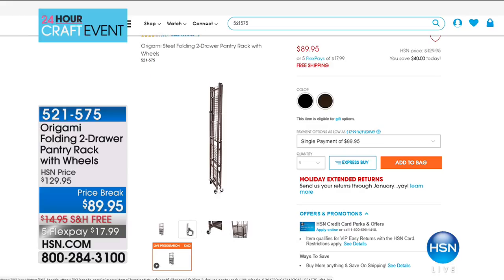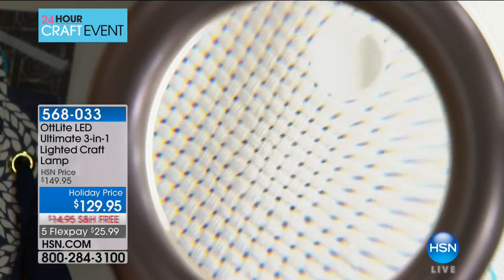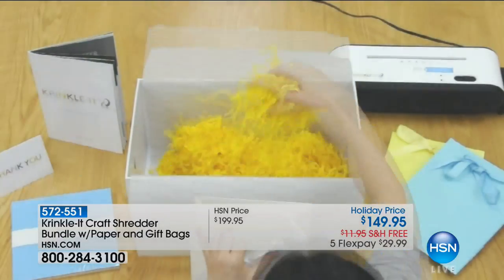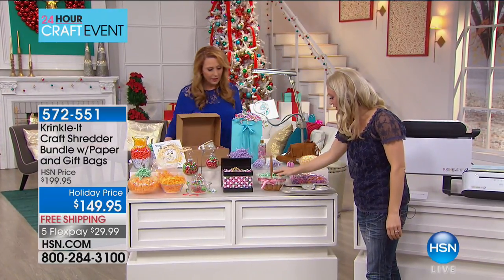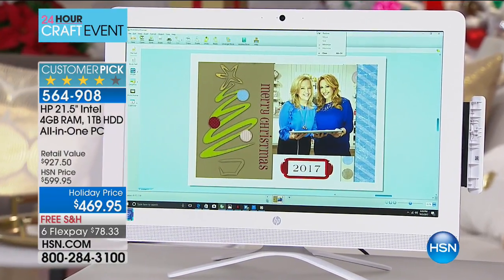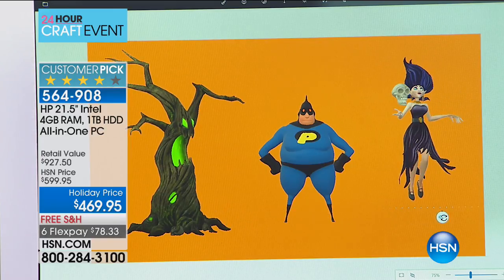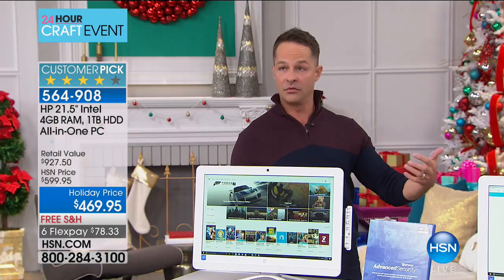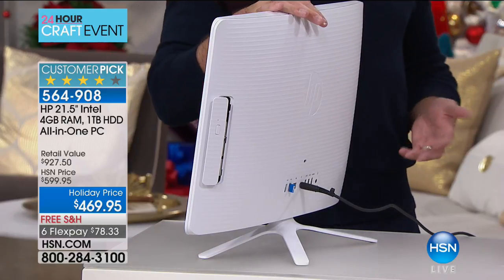HSN | Snap It & Scrap It Electronics 10.03.2017 - 08 PM